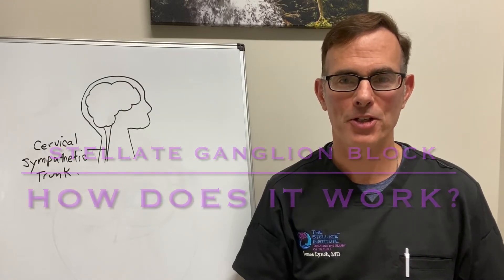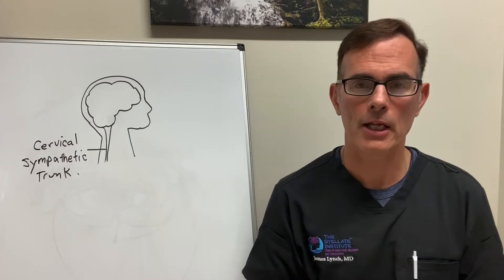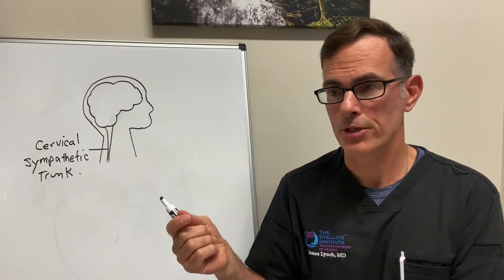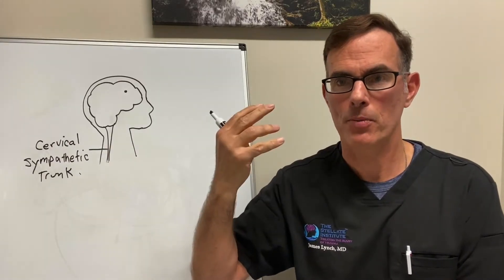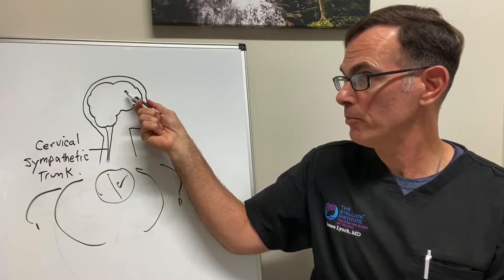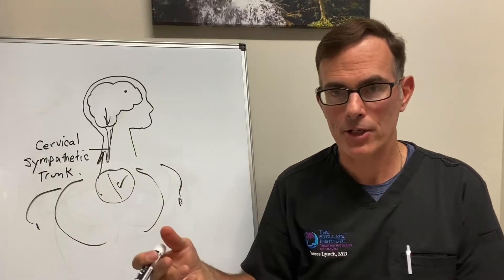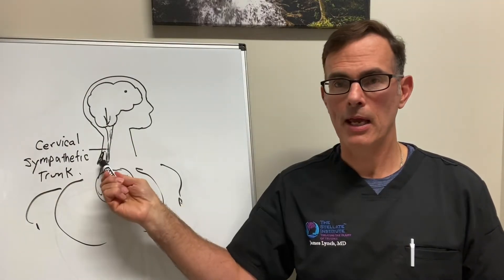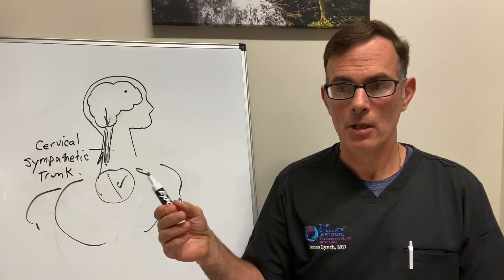How Stellate Ganglion Block (SGB) Treats Anxiety, Dr. James Lynch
Anxiety Treatment.
Dr. James Lynch provides the anatomic explanation for why the stellate ganglion block (SGB) procedure is so helpful in treating anxiety symptoms.

In this short video, Dr. Lynch explains how the brain and body are connected via the cervical sympathetic trunk in the neck. By precisely treating this nerve with a simple, 100-year old technique, we can calm the body and calm the mind.

Reference:
Lynch, J. H., Mulvaney, S. W., Bryan, C. J., & Hernandez, D. (2023). Stellate Ganglion Block Reduces Anxiety Symptoms by Half: A Case Series of 285 Patients. Journal of Personalized Medicine, 13(6), 958.